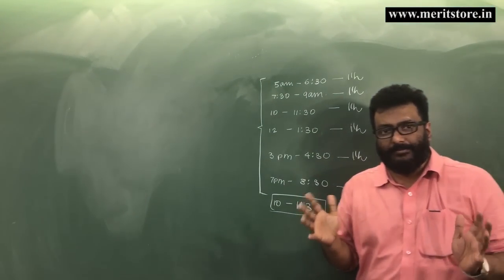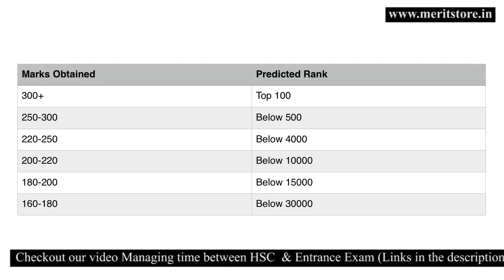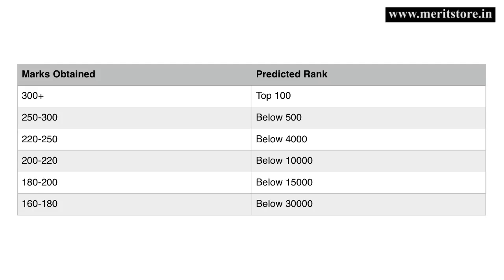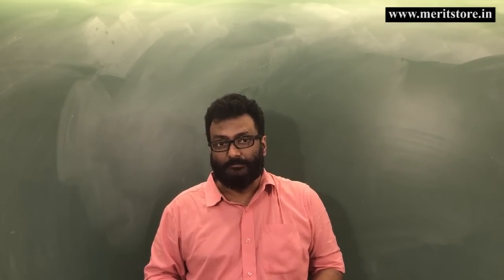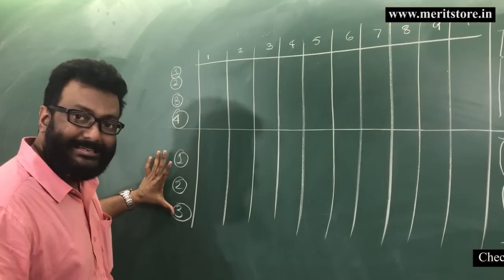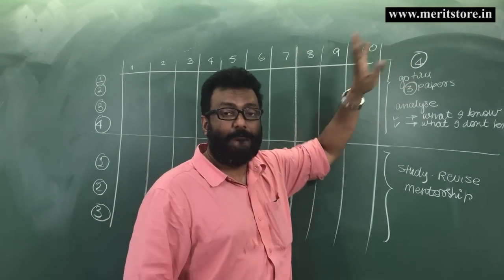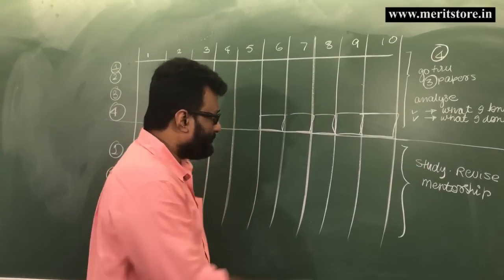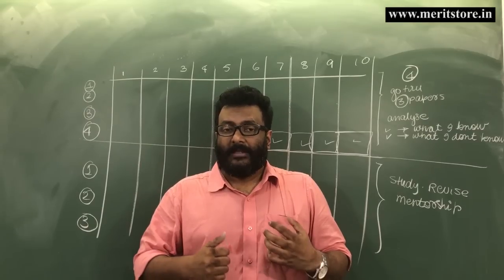How to Crack JEE MAIN 2017 in the next 10 DAYS || FREE RESOURCES IN THE DESCRIPTION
REVISE JEE MAINS 2017 IN 9 HRS (on a discounted price of 299)

Important chapters for JEE :

Maths:

3-D Geometry & vectors
Calculus: application of derivatives, indefinite/definite integrals, area under the curve, matrices/determinants, probability, quadratic eqn’s, inequalities, progression.

Physics:

Modern Physics, Optics, Heat& Thermo , electrostatics, magnetism & mag. effect of current, EMI& AC circuits & E.M waves. Mechanics!!

Chemistry :

Stoichiometry, general organic chem, p-block, carbonyl, chemical kinetics & nuclear them, thermodynamics, quantitative, D-block complexes.

Hope you found the content useful and enjoyed it, do give us any valuable feedback, and suggest any topics you'd want us to tackle in our next video. Like video if you did, Subscribe and turn on the notifications so you don't miss any of our videos and share it with your friends and family, it means a lot to us and it helps us out.
Anil Thomas.